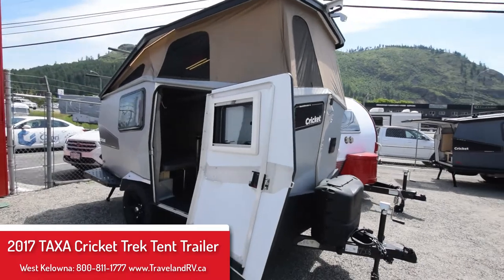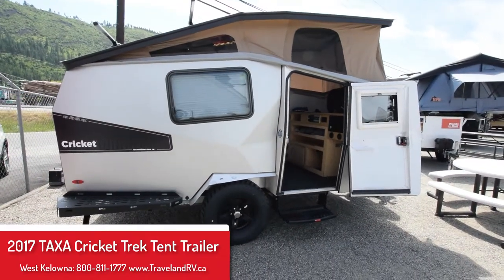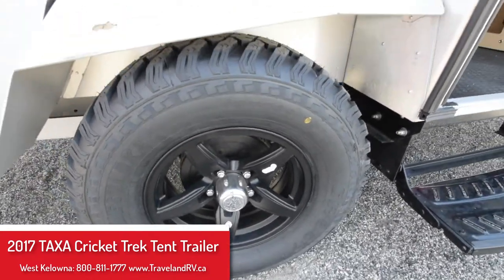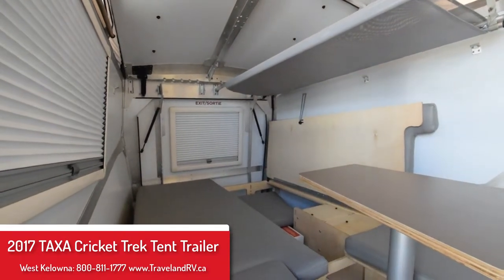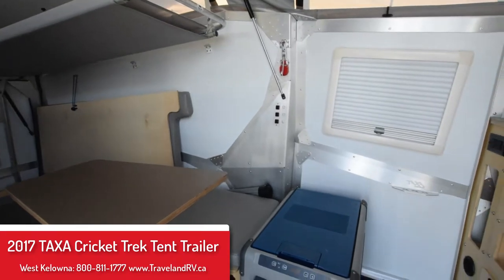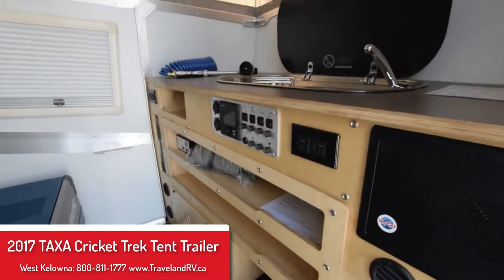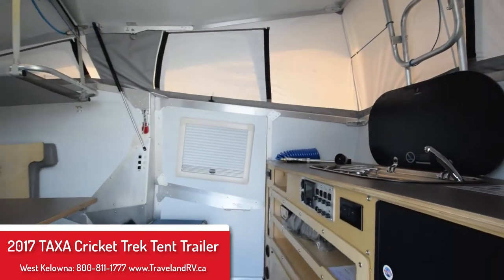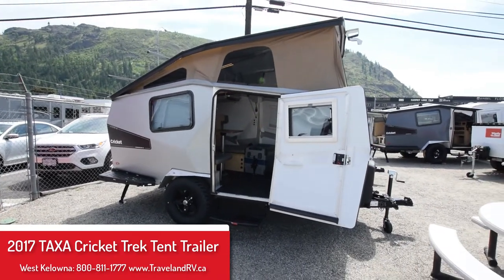2017 TAXA Cricket Trek Travel Trailer - Traveland RV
2017 TAXA Cricket Trek Travel Trailer for sale at Traveland RV